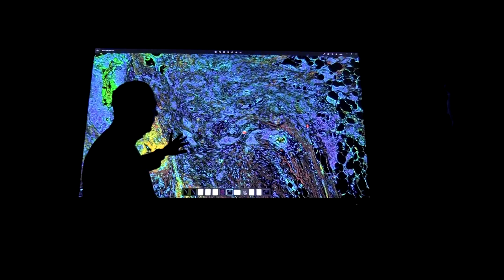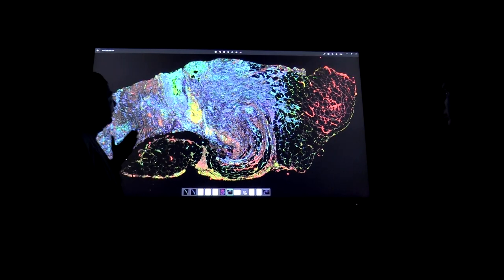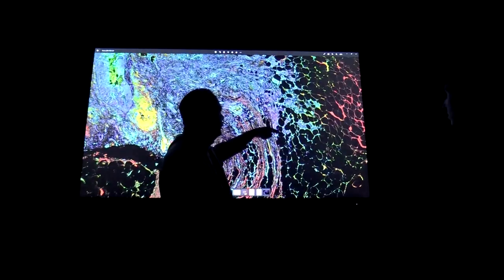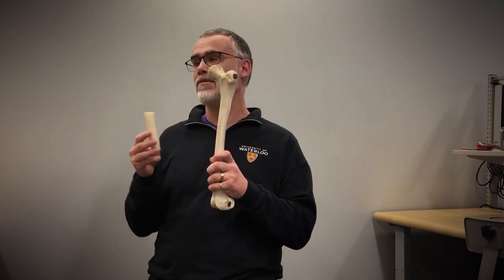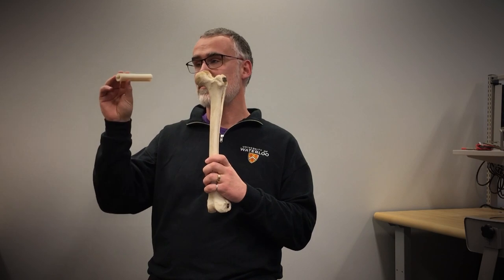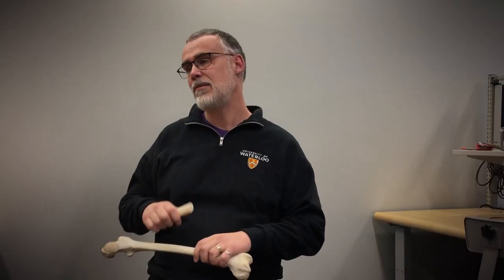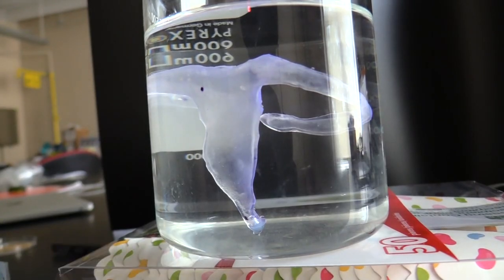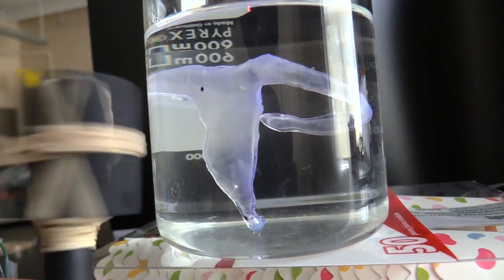Systems Design Engineering: A Look inSYDE Biomedical Engineering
Curious about Biomedical Engineering? Hear from three faculty, Dr. Parsin Haji Reza, Dr. Veronika Magdanz, and Dr. Thomas Willett on what it means to them and the cutting-edge research areas they are exploring.